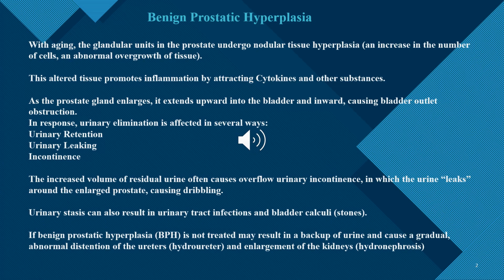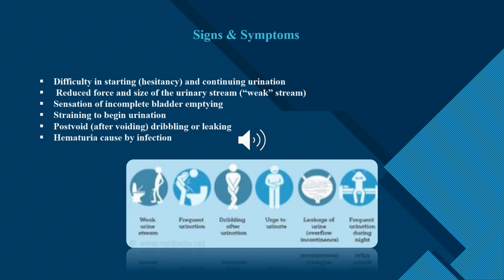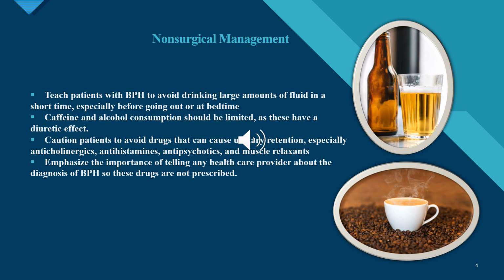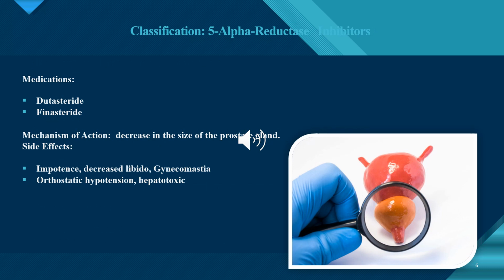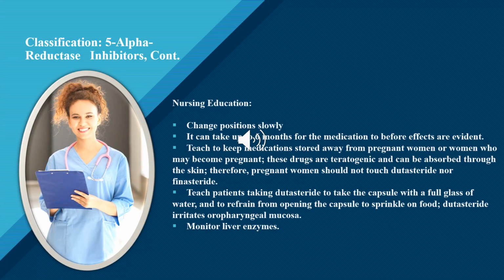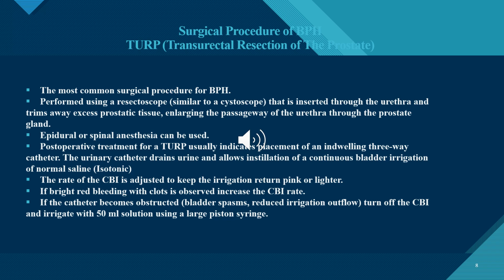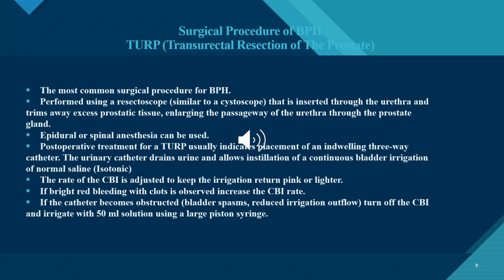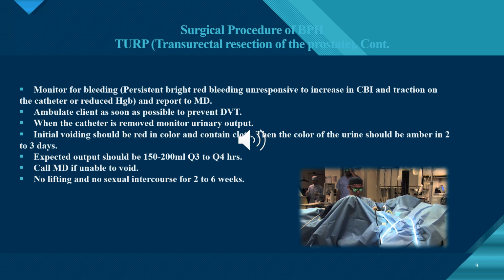MRU NCLEX PREPARATION BOOTCAMP 28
Topic: Concepts of Care for Patients with Sexually Transmitted Infections
Prof. Silvio Planas APRN
Recorded by: Yoan Valdes Vigil, Ed.D, Ms.Edu
Date: December/ 2022